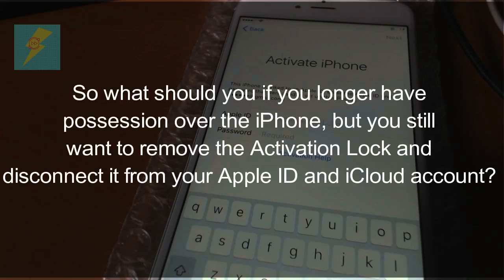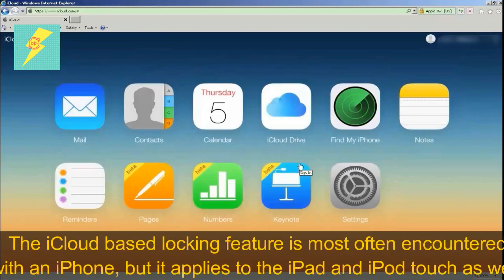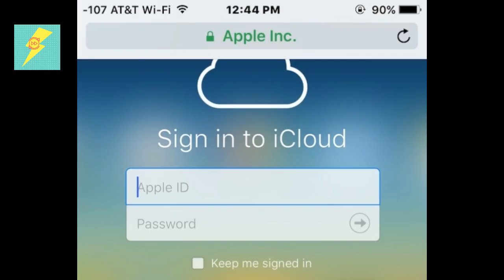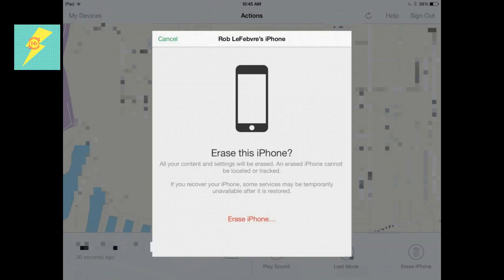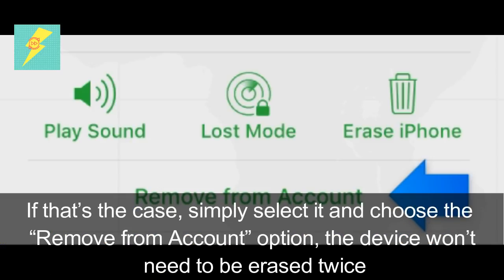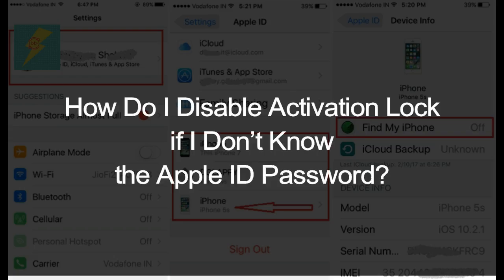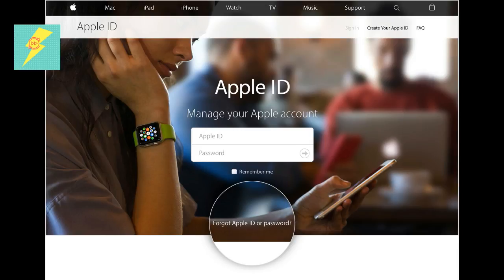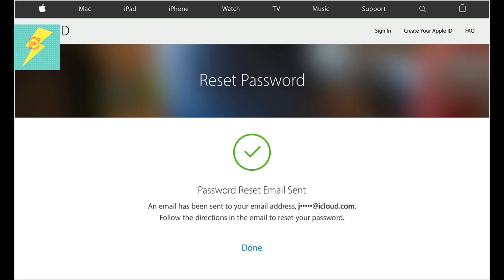HOW TO REMOVE ICLOUD ACTIVATION LOCK PERMANENTLY FOR FREE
HOW TO UNLOCK AND REMOVE ICLOUD ACTIVATION LOCK PERMANENTLY REMOVE ICLOUD ID FROM APPLE SERVERS FOR IPHONE  FREE FOR IPHONE 4/5/5C/5C/SE/6/6S/7/7PLUS AND ON ALL IOS 8/9/10.3.2
HOW TO UNLOCK ICLOUD LOCKED IPHONE 2017
WHAT IS ICLOUD ACTIVATION LOCK ON IPHONE.
HOW TO REMOVE ICLOUD LOCK FROM ANY IPHONE TO MAKE IT 100% WORKING
UNLOCK ICLOUD LOCK 2017 ANY IPHONE FREE
REMOVE ICLOUD ACTIVATION LOCK REMOTELY